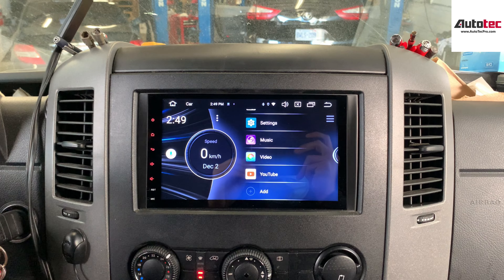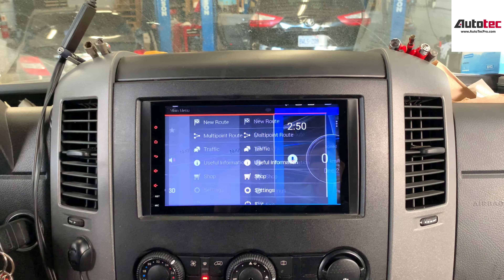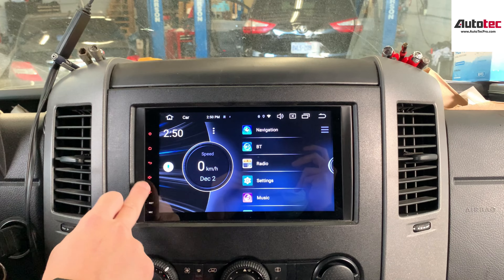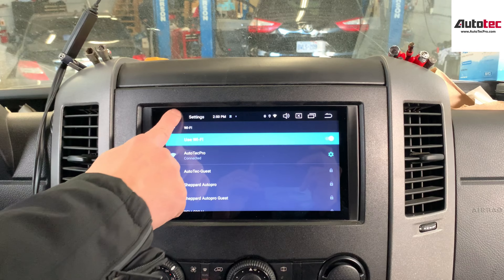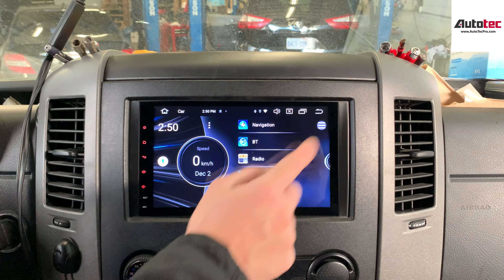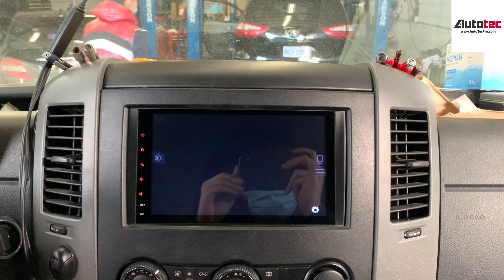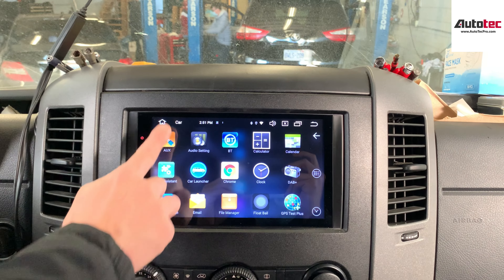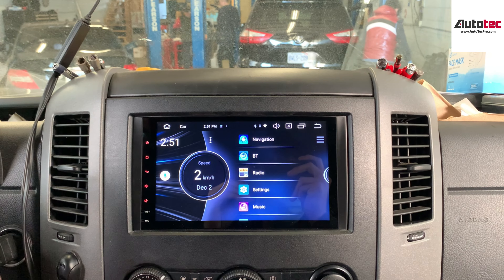AutoTecPro Mercedes-Benz Sprinter (2007-2016) 9" HD Android Screen Navigation CarPlay Android Auto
In this video, we will show you how to use our new 9" HD Android navigation system on Mercedes-Benz Sprinter (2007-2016).